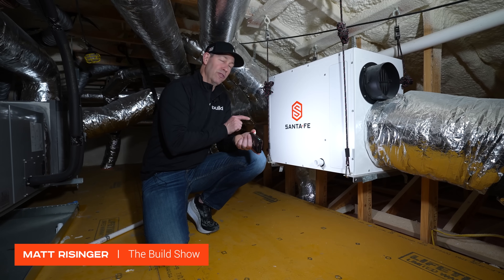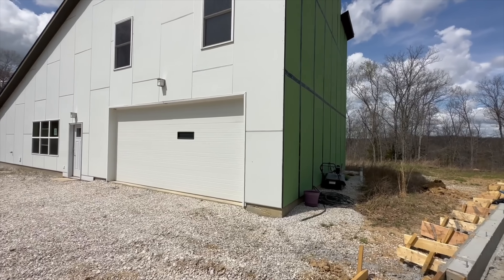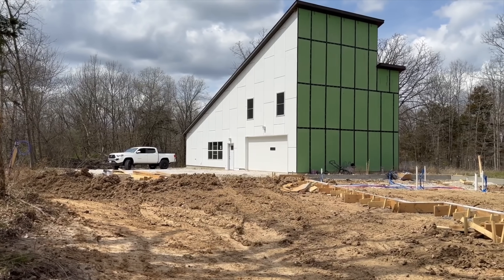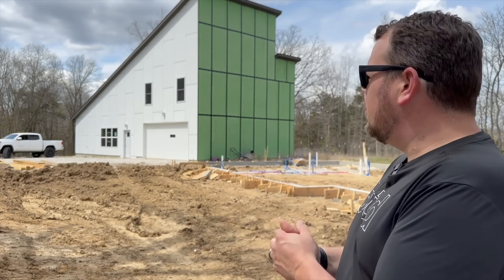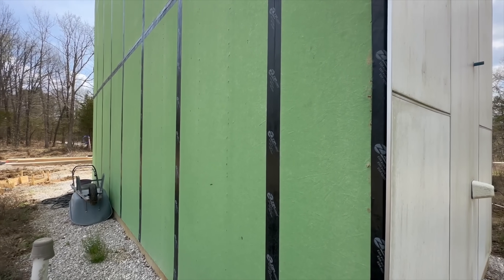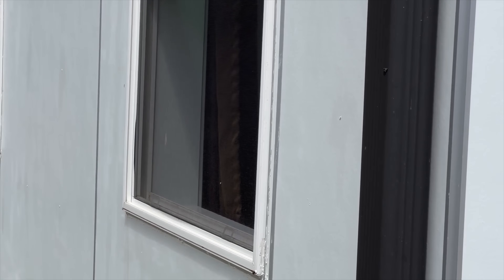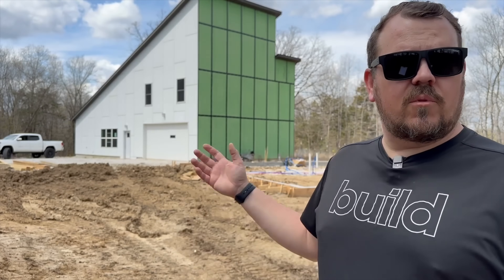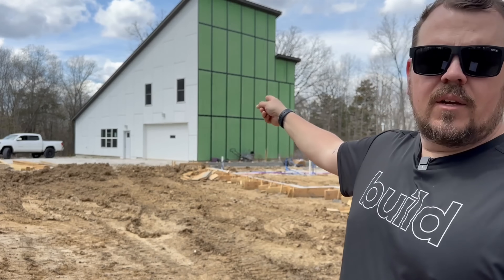ZIP Sheathing After 10 Years Exposed — What Survived & What Failed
On a new “re-do” build next to a failed project, I walk the site in the Columbia Missouri market and show what we found after roughly a decade of exposure on ZIP-clad walls—what held up, what didn’t, and how we’d approach the rebuild so the next house actually lasts. This is a field case study, not a warranty claim. The official manufacturer guidance for ZIP System sheathing/tapes limits exposure during construction; this video simply documents what we saw and the lessons we’re taking forward.
Aarow Building is a custom home building firm in Kansas City and Columbia Missouri operating for 40 plus years creating some of the most durable, efficient, and architecturally significant homes around. As the chief builder and owner at Aarow Building Jake Bruton spends a significant part of his career creating content around best practices in an effort to help the building industry move forward to build better.